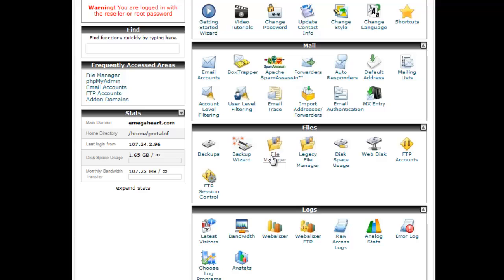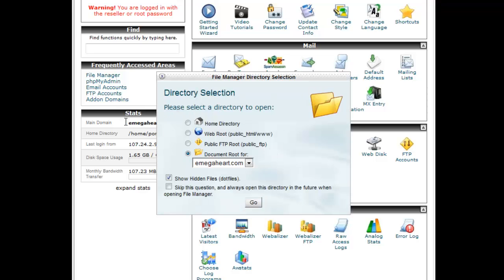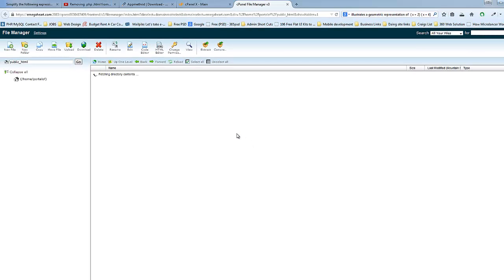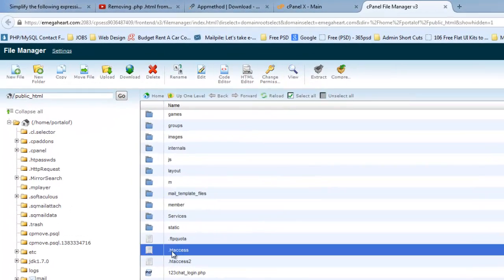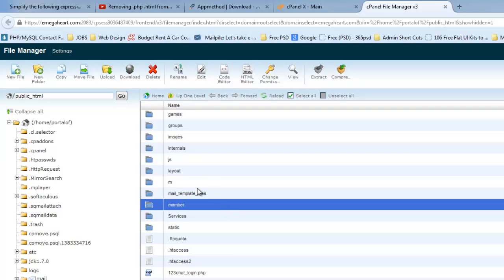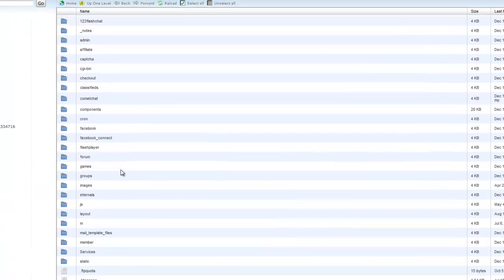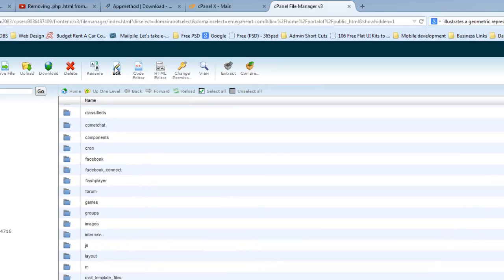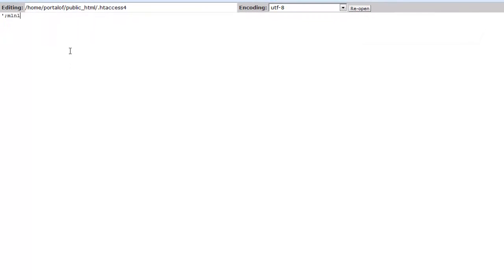How to create your .htaccess file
This lesson show you how to create and edit your htaccess file